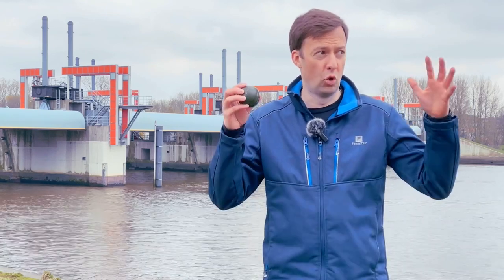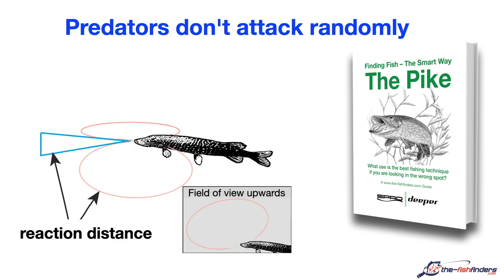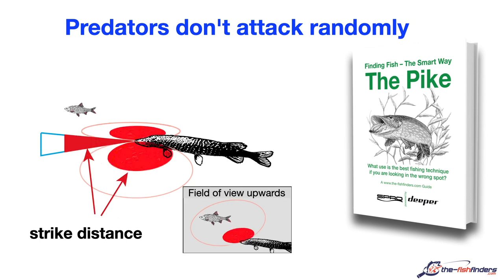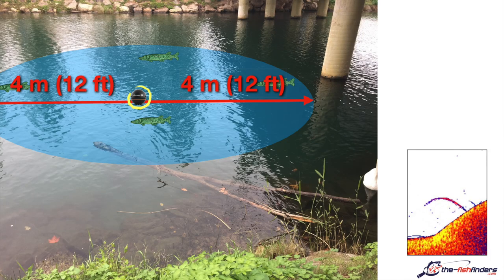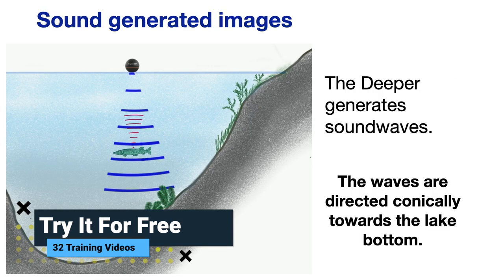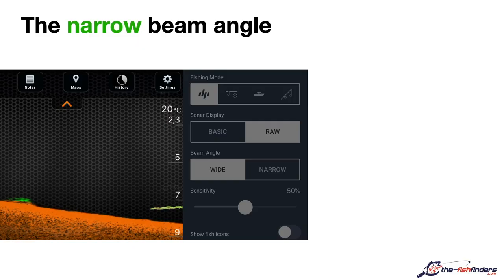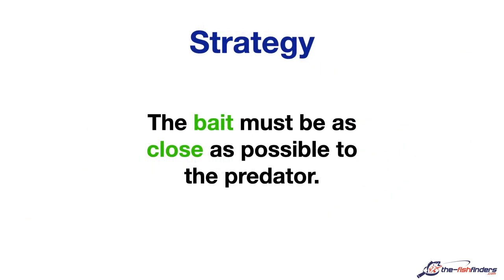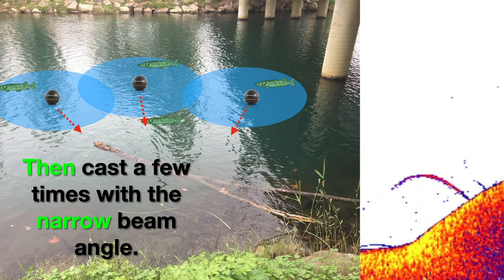Deeper Sonar Training - How to use the Deeper CHIRP Beam angles to find fishes? ★★★★★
How to use the Deeper CHIRP Beam angles to find fishes?
Interested in Pike fishing?

in this video you will learn how to find large predatory fish and how to use the different beam angles of the deeper for this job.

you need to know the position of the fish to cast right where it is. in addition knowing how deep the fish is swimming helps you choose the right lure.

we need some basics on how fish behave the first thing we need to know is fish do not hunt.

as learned from our book "finding fish the smart way - the pike".

so the pike is in its refuge and depending on the site it pays a certain attention when the prey is at given distance. if the water is very clear the pike can...

how do we now make a strategic use of Deeper Sonar both beam angles? with the wide beam we can cover a larger area and see more fish which we would simply miss.

with the narrow beam on the other hand we can relatively well assess that the fish is near the deeper. with the narrow beam in a practical sense.

we first choose the wide beam when we are at a hot spot. so we cast our deeper in and receive a lot of information. as we look at the result on the deeper smart phone screen. there are probably a couple of fish arches or maybe just one.

the next step is to switch to the narrow beam ...